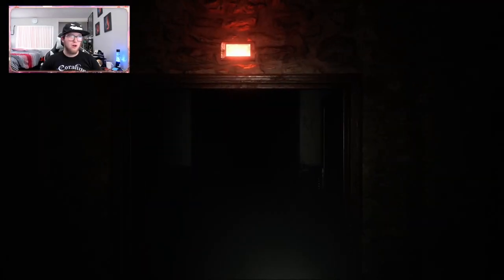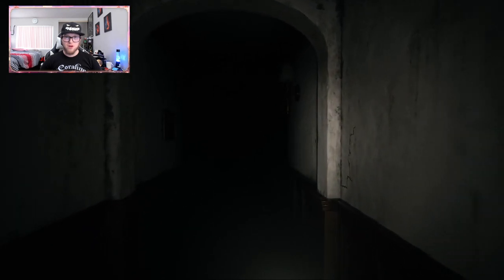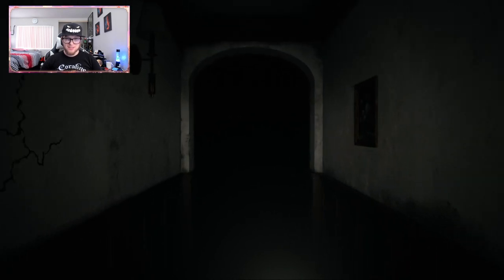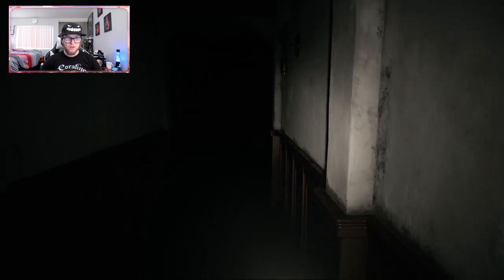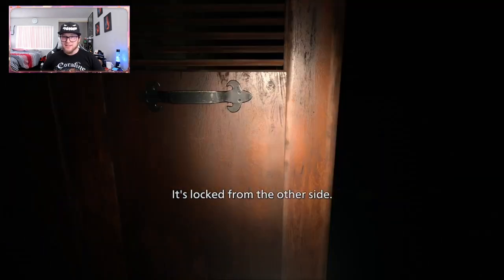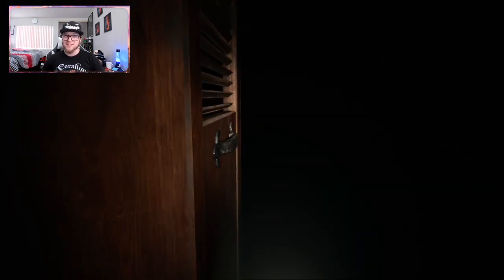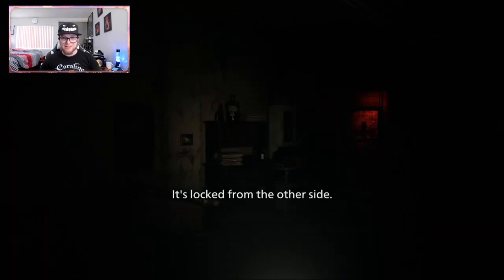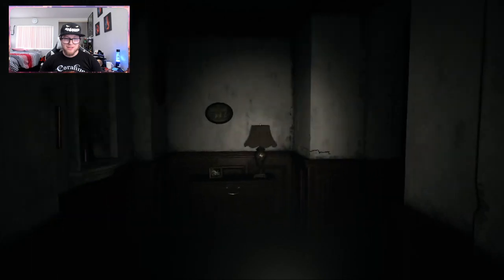Resident Evil Village Ep 7 Trailer